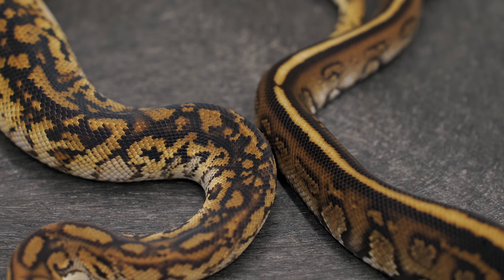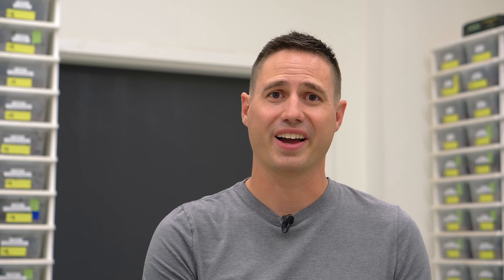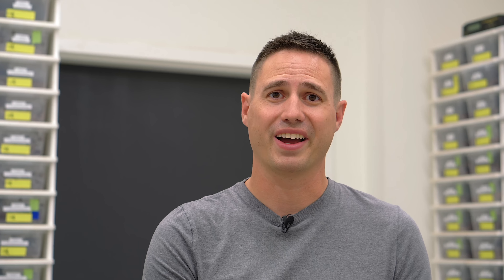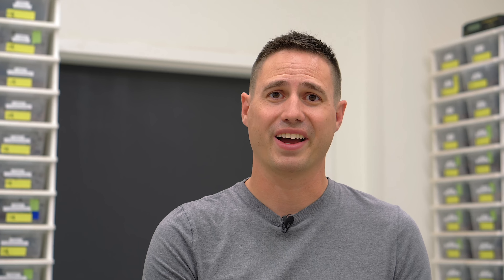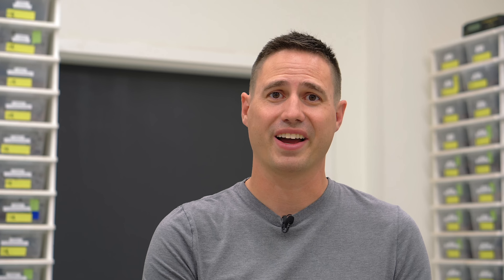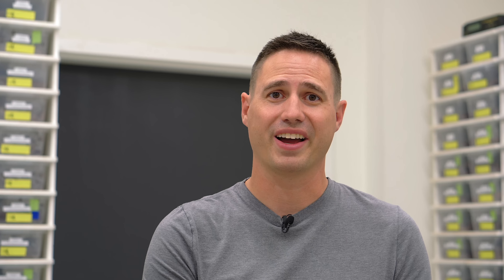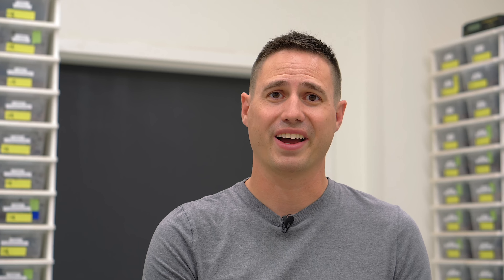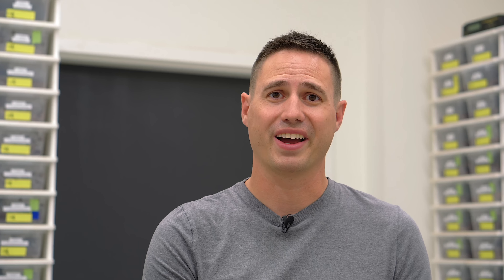Our CRAZIEST Snakes of the Season! | KINOVA Fall 2022 Reveal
Our annual fall reveal is here! Check out these AMAZING new combos we've been keeping under wraps. Come see them in person at the Tinley Park NARBC, Oct 8-9!

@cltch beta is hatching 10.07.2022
Cloud-based collection management whenever inspiration strikes

0:00 Fall 2022 Reveal
0:17  Leopard Spotnose Desert Ghost G-Stripe
1:50 Orange Dream Yellowbelly Cypress Special Clown
3:14 Special Redhead Redstripe Fre Spotnose YB Clown
5:28 Spotnose Redhead Stranger Clown
6:44 Stranger Things ahead.